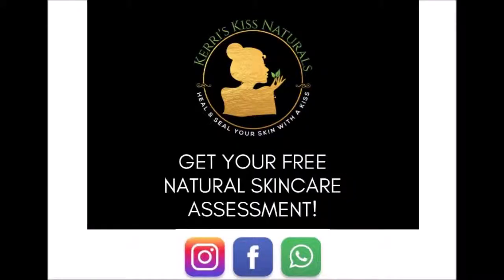Watch the transformation😮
Kerri's Kiss 100% Natural Exfoliating Coffee Scrub is an Anti-cellulite that improves circulation by firming and tightening leaving you with brighter, tighter, smooth skin. -Diva or Dude can benefit!
-Safe for Face, Body & Expecting Moms!
-Got Tattoos? Revitalize the appearance!
-Fight Cellulite in your problematic areas: Tummy,
Thighs,
Arms etc.
Naturally with Kerri's Kiss Naturals!